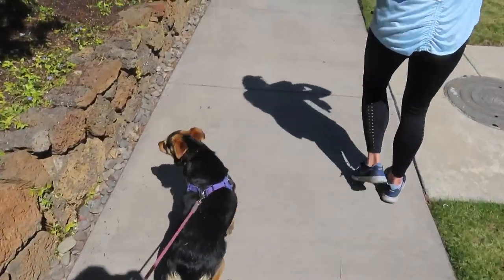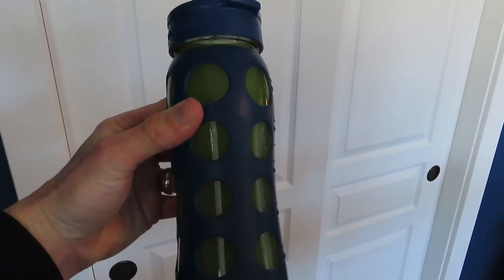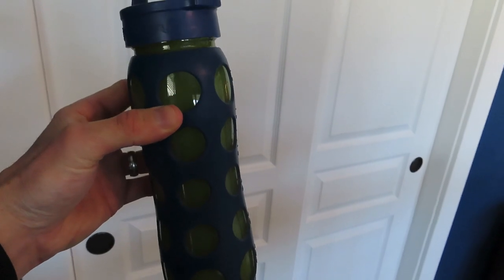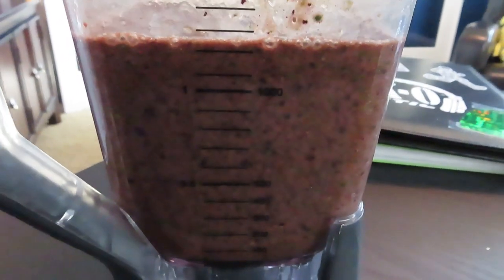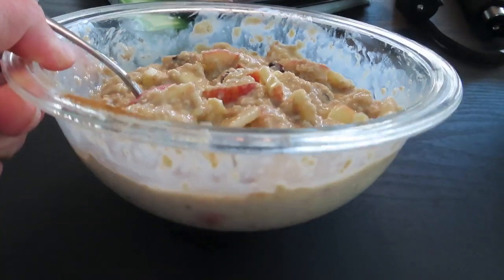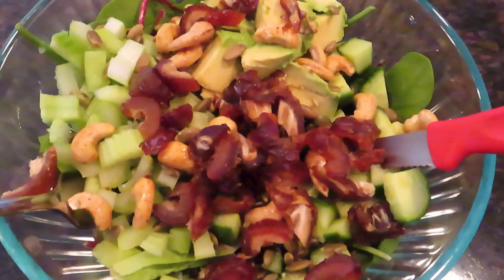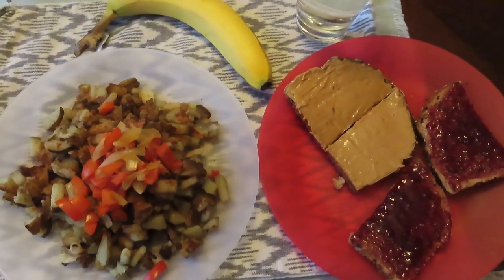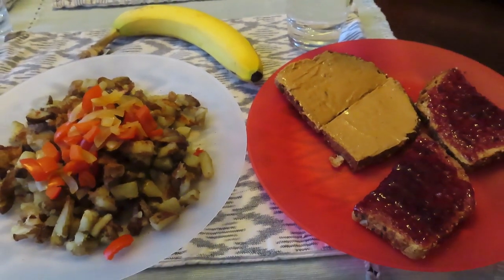WHOLE FOOD PLANT BASED LIFESTYLE // WHAT I EAT TO FEEL AMAZING!